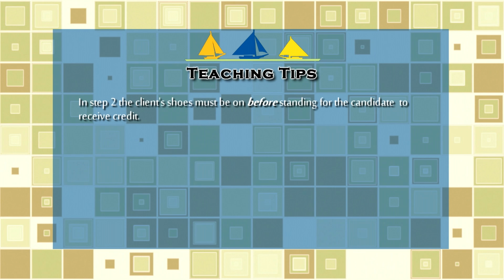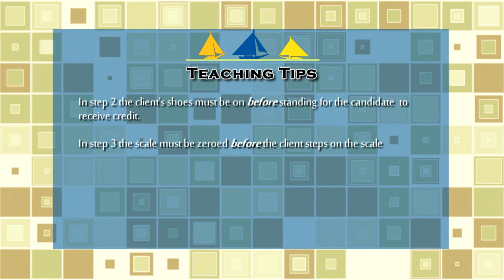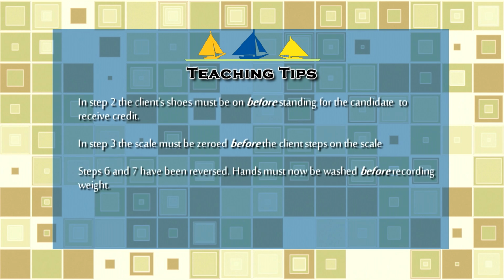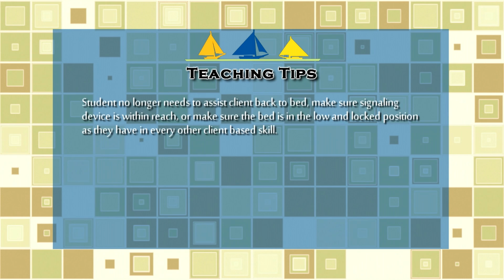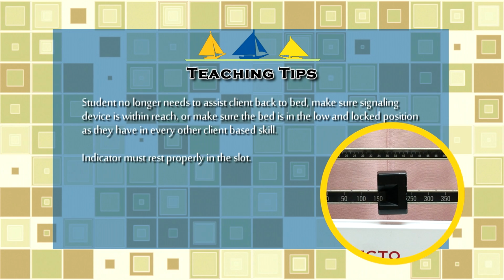13 Measures and records weight of ambulatory client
For a playlist of all 20 skills